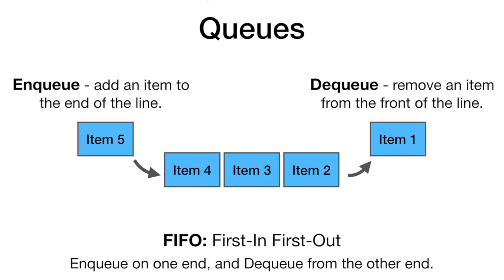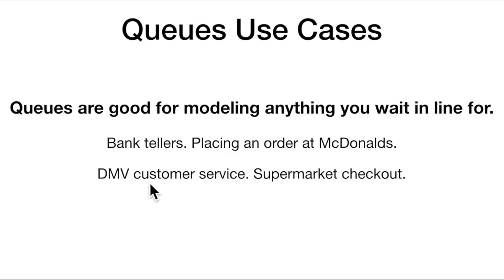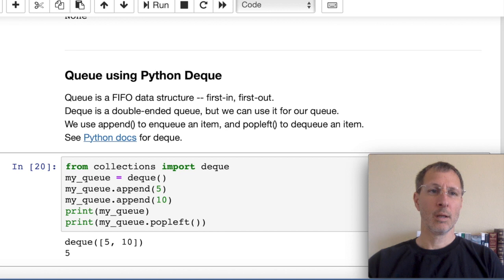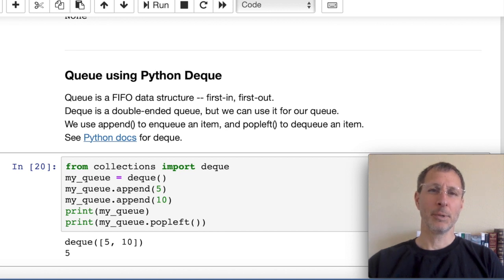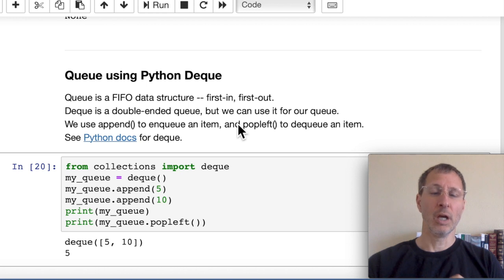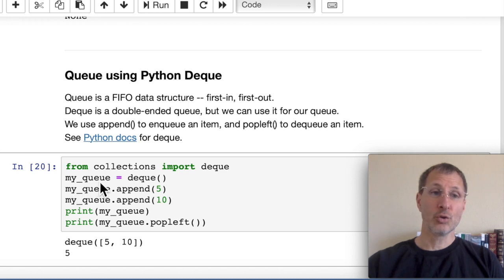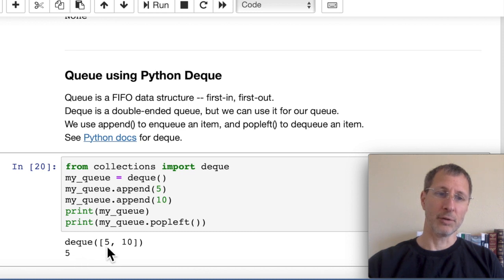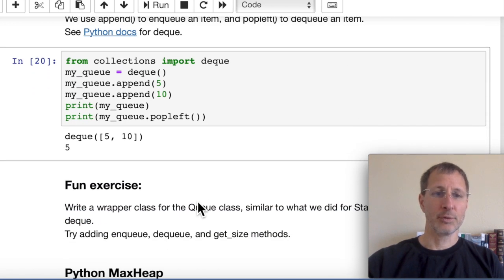Python QUEUEs | Queue implementation example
Learn how QUEUEs work, what they are used for, and how to implement queues in Python in this tutorial. Example implementation code is included.